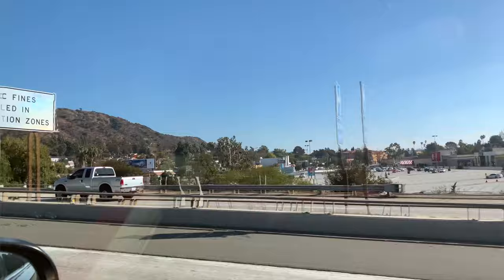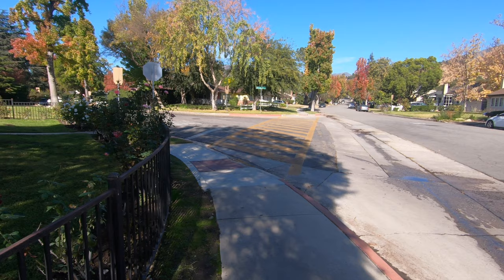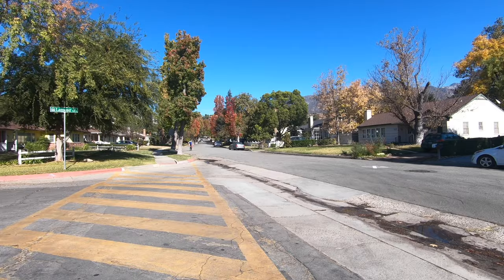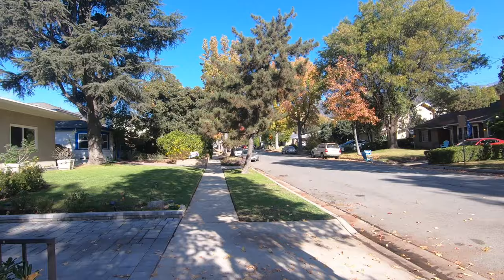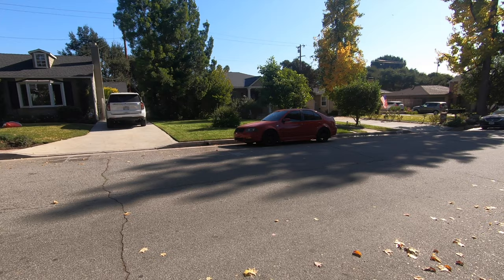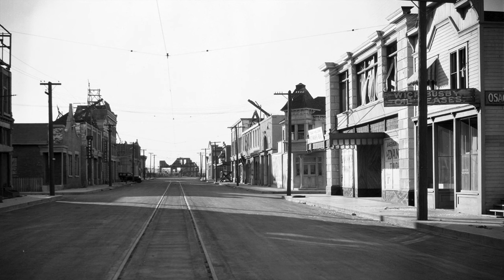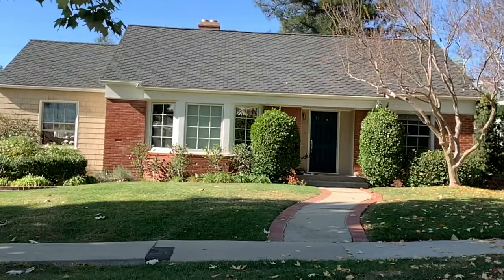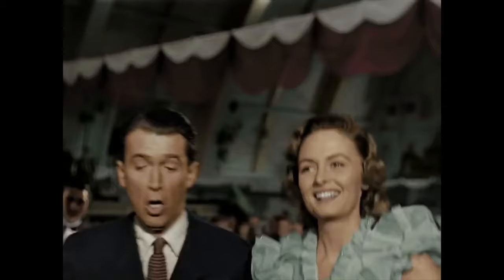"It's a Wonderful Life" Martini house movie filming location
On this episode of "History Hunters" Jeff visits the Southern California neighborhood where Jimmy Stewart and Donna Reed welcomed the Martini family to live -- away from Potter's rundown shanties -- in the movie, "It's a Wonderful Life." Jeff will explain where other parts of the movie was filmed in the summer of 1946.